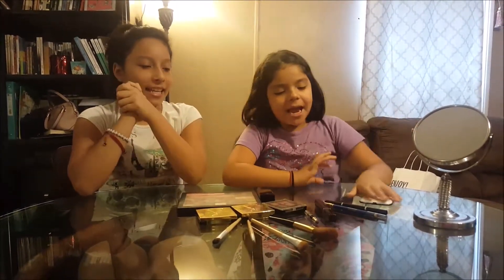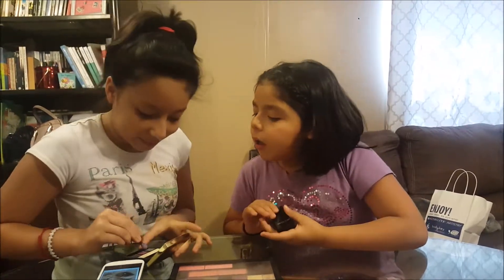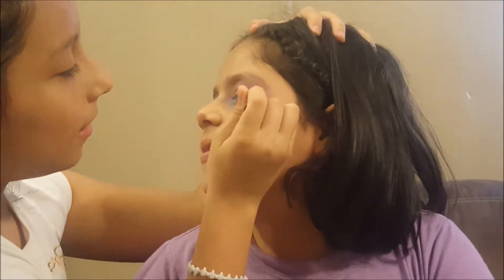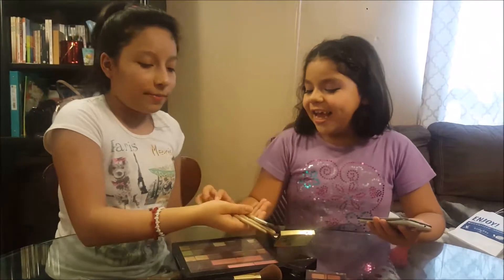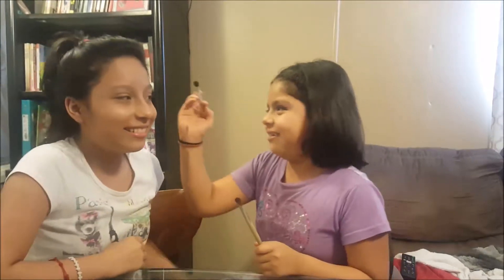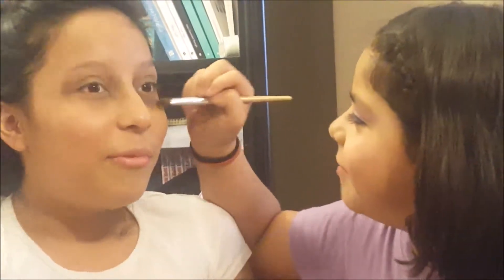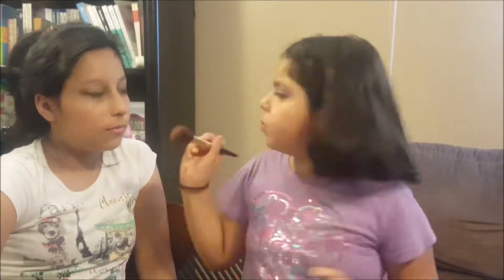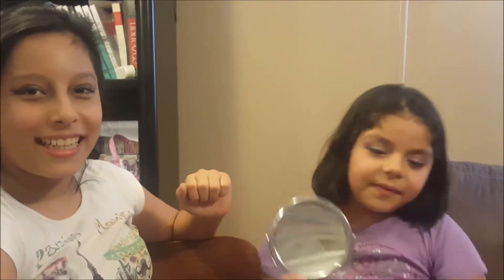Recreating Pinterest Eyeshadow Look | graceandbetsy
Vlogs and Challenges posted

You will find challenges, DIYs, Hauls and also Vlogs.

Other Channel - grace and betsy vlogs

Grace's Tik Tok : @gybm19
Betsy's Tik Tok: betsy_baby_19
Funimate : lilmusicfan

Note: This channel is subject to parental supervision and review. We want this channel to remain fun for every viewer, all unkind and rude comments will be blocked or deleted. Hate of any kind will not be tolerated.